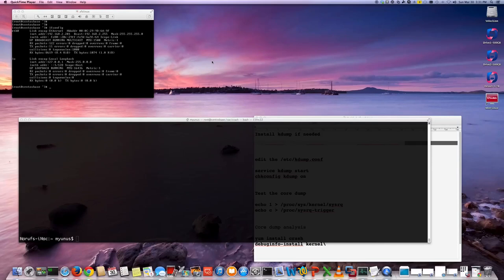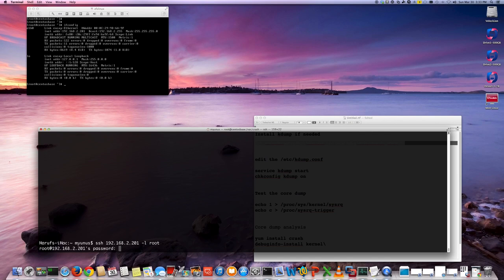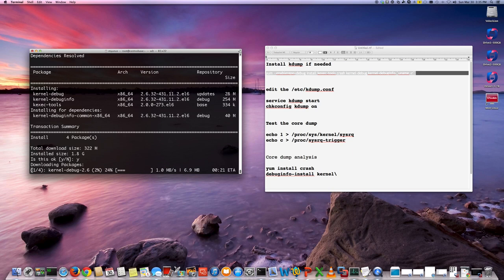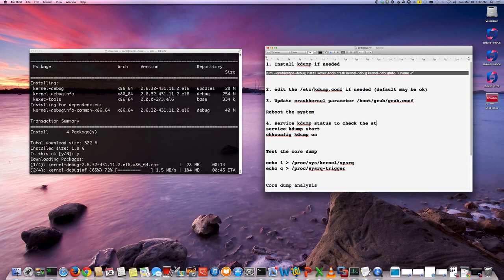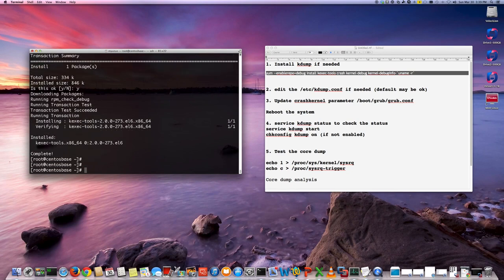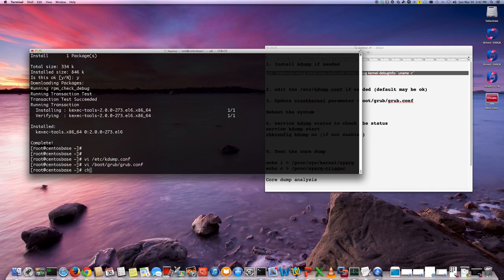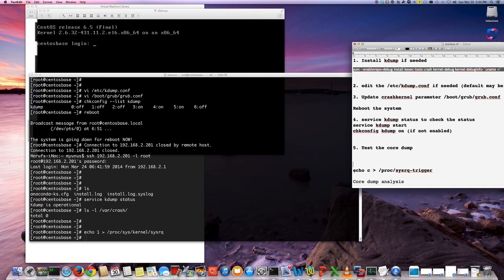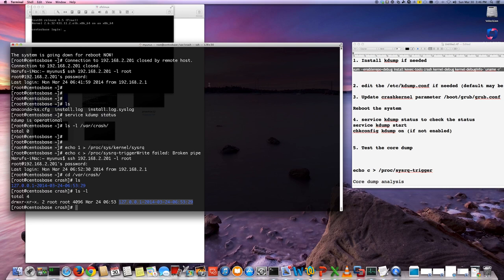Configure kdump on CentOS 6.x Linux to analyze kernel panics